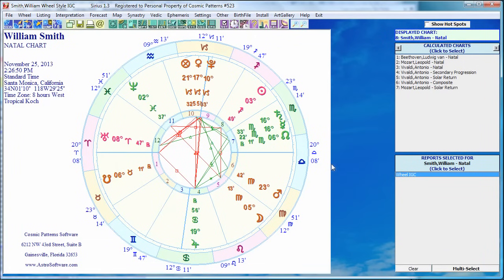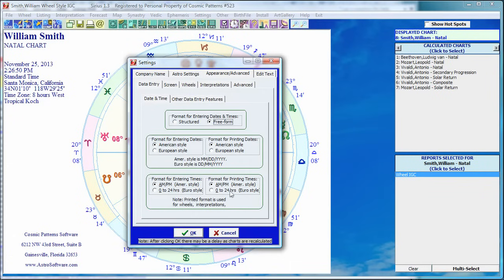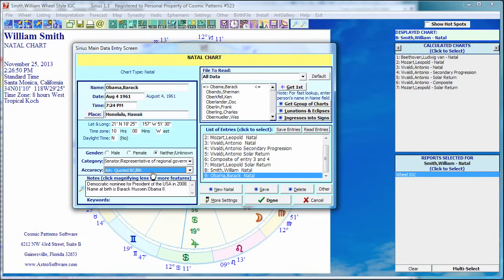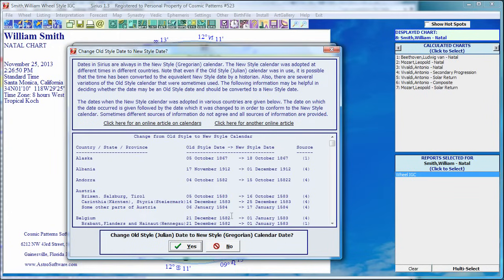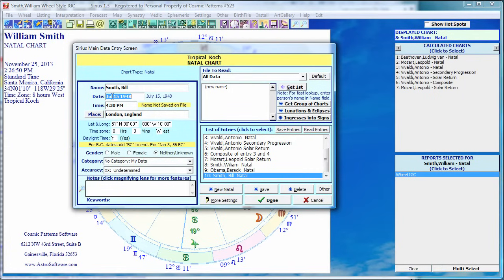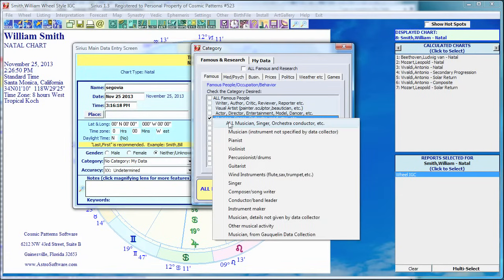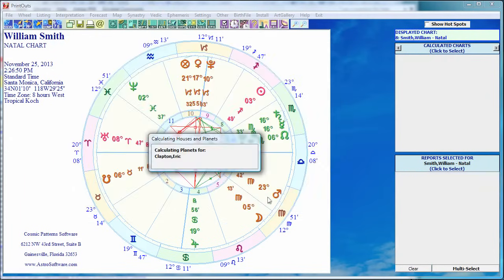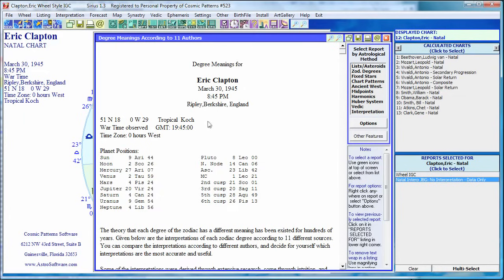Sirius Data Entry Screen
Tutorial on entering data in the Sirius 1.3 astrology software. Demonstration of accessing different categories of the charts of famous people, Old Style calendar issues for ancient charts, the free style method of entering data, European versus American style dates, and other settings. Sirius is developed and copyrighted by Cosmic Patterns Software, and the company website is